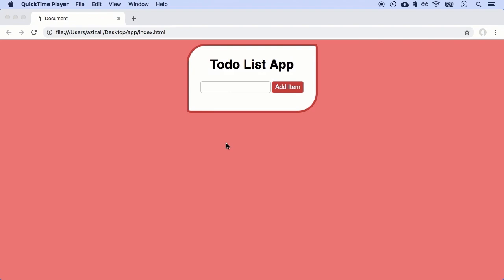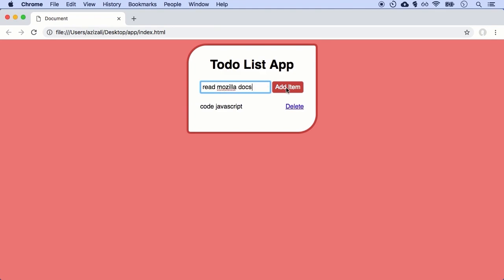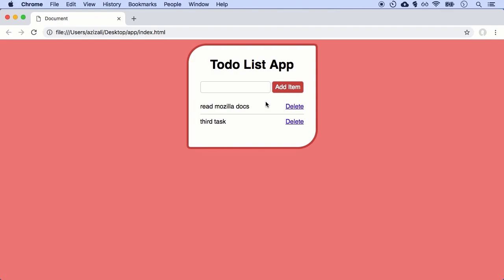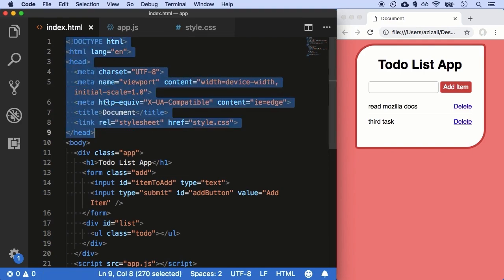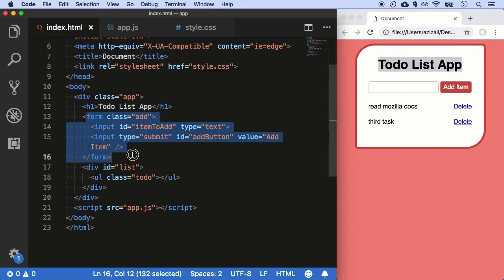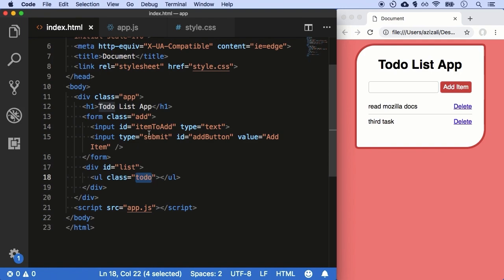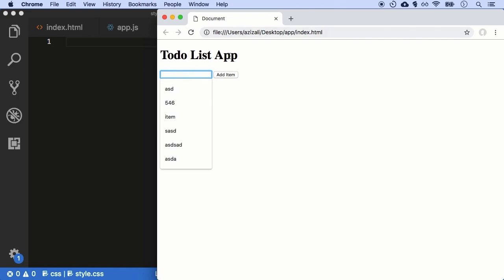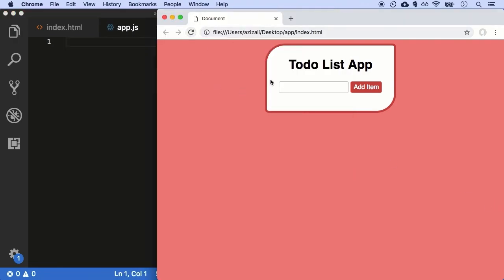Lesson 70: Project: To-Do List App with Vanilla JavaScript - Part 1